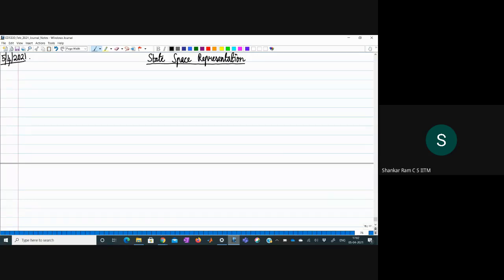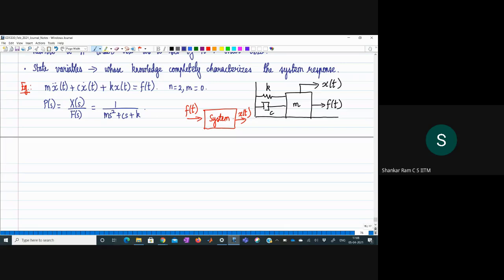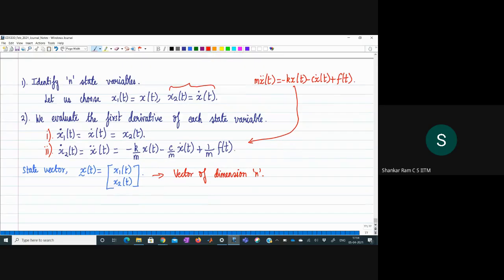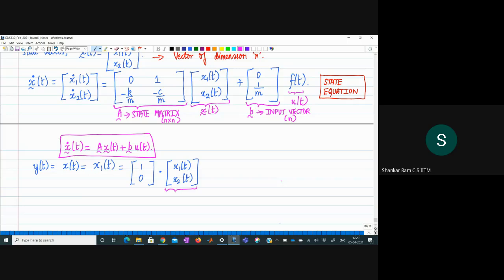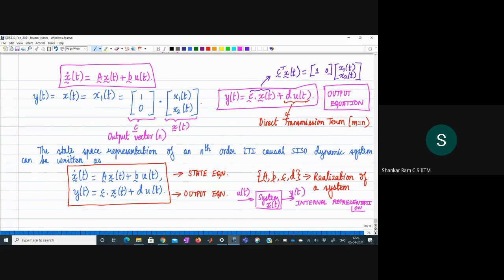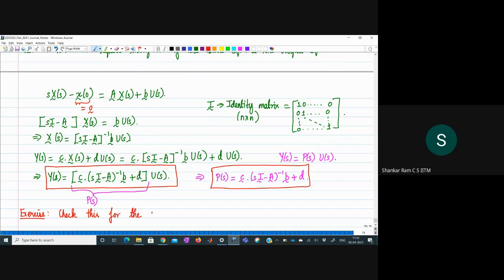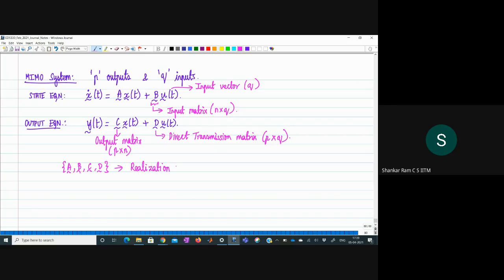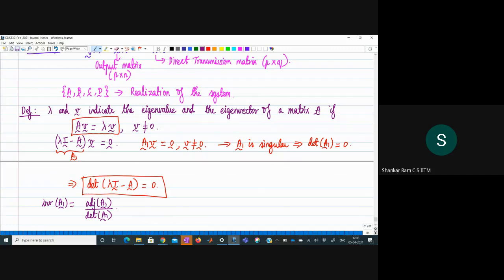21 Lecture ED5330 Apr 5 2021